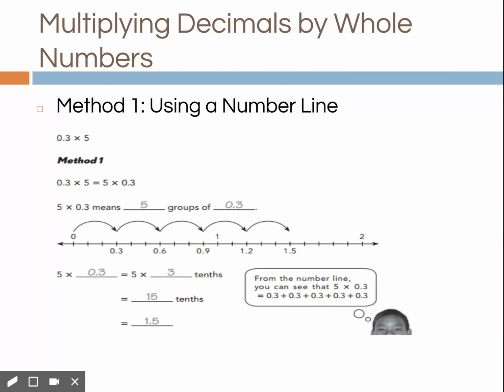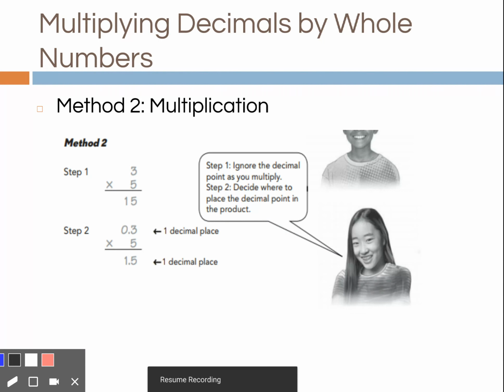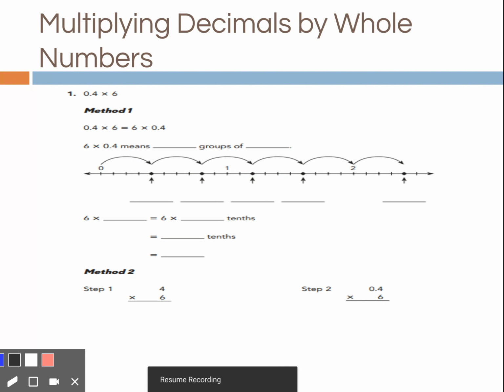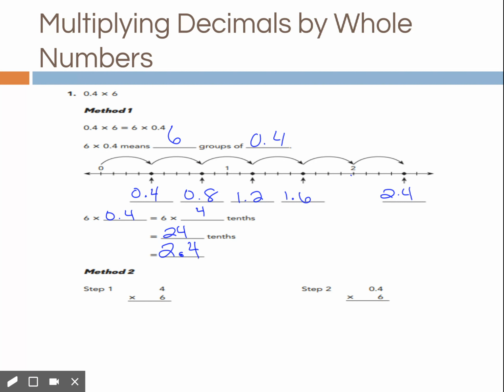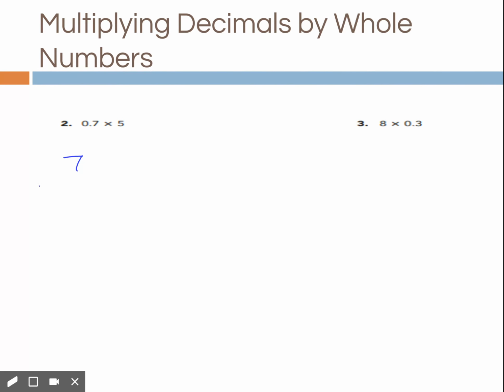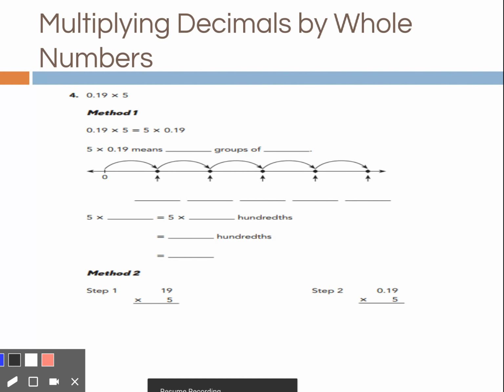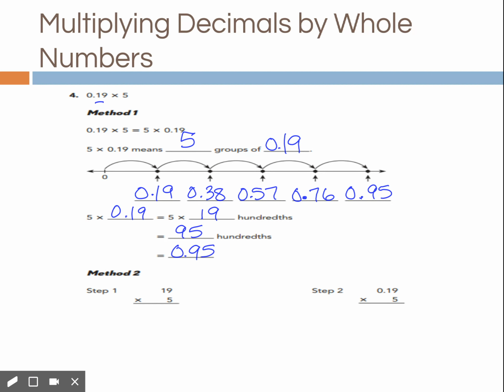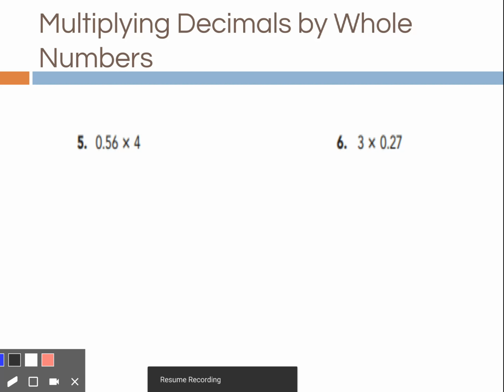6 3 2 pt 1